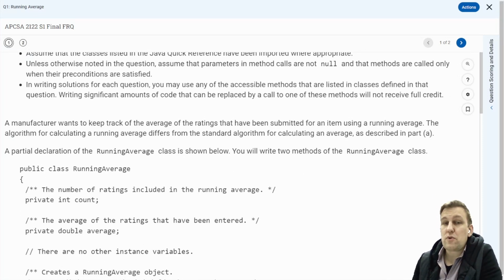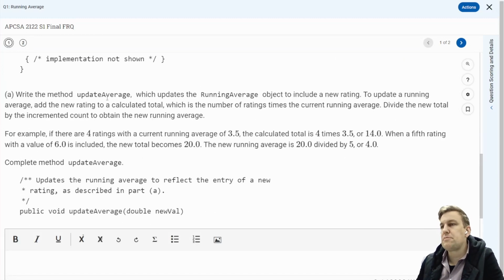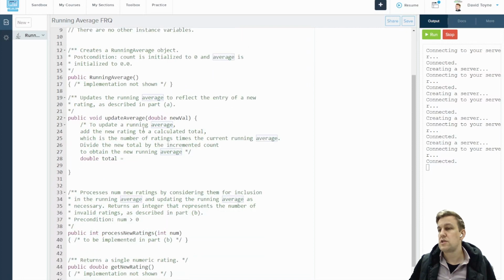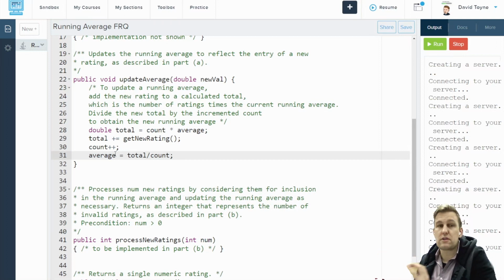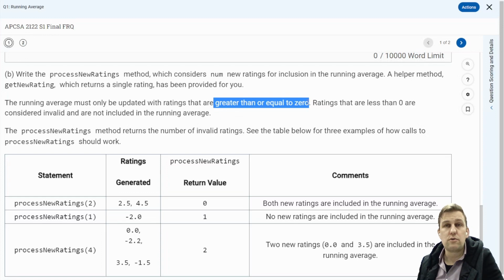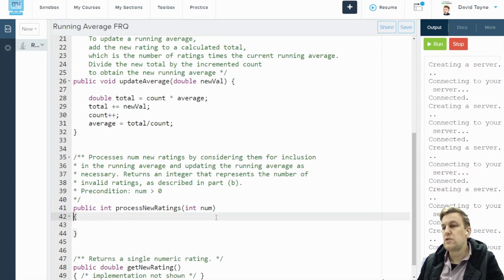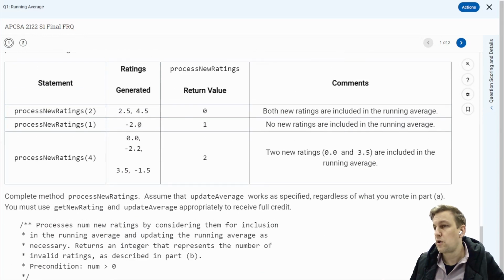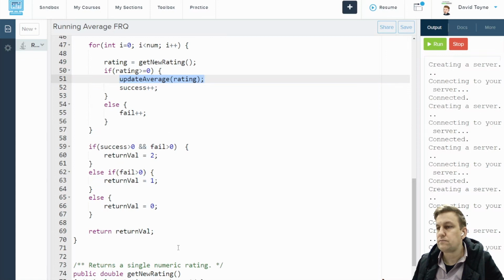AP CS A FRQ: Running Average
As part of my review for the semester 1 exam, I am here explaining the answer for the first FRQ question, where you need to write methods for the Running Average class.